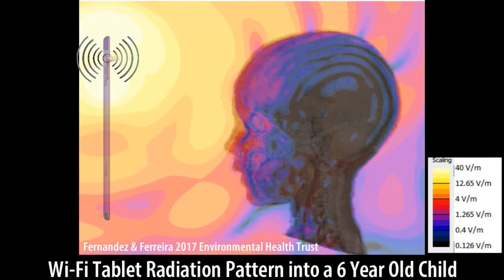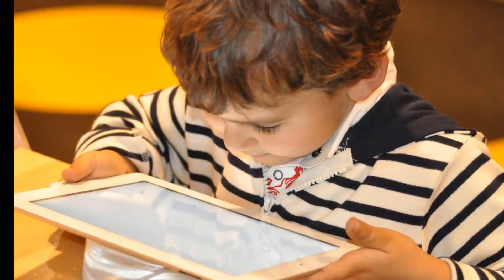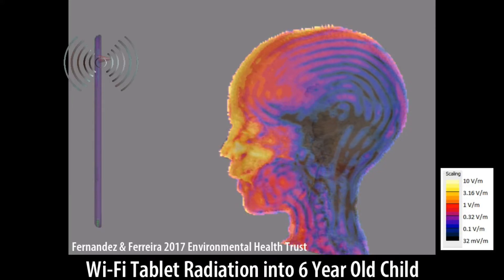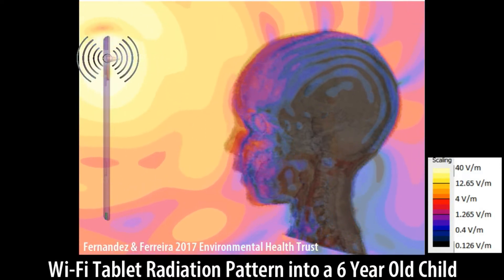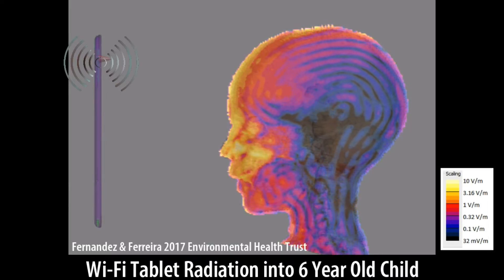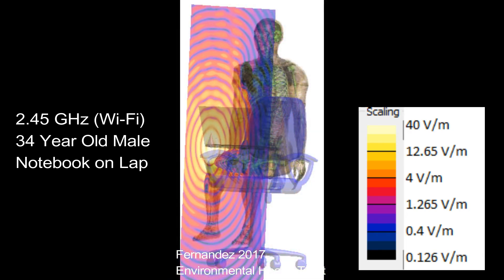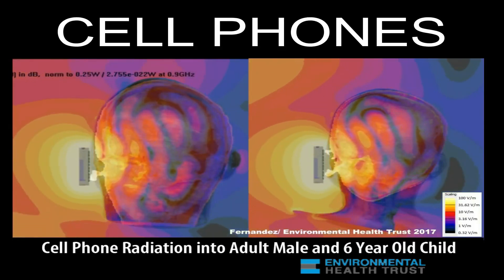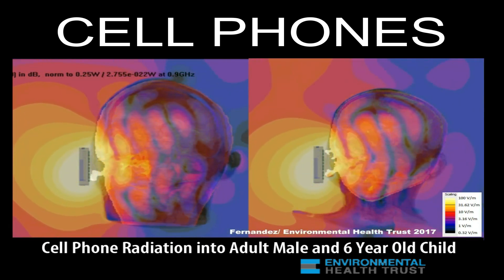Wi-Fi Radiation from iPads, Laptops and CellPhone Radiation Penetrates the Brain.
Get facts on health effects of Wi-Fi and cell phone radiation